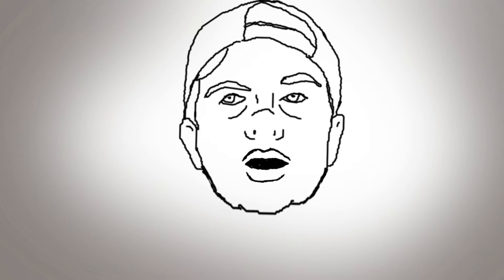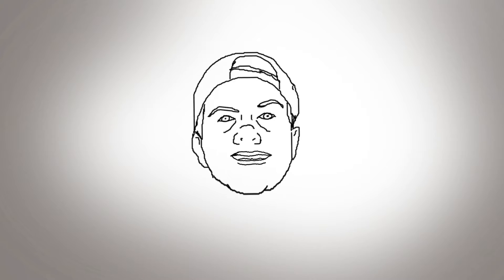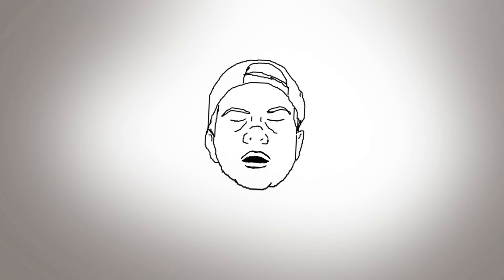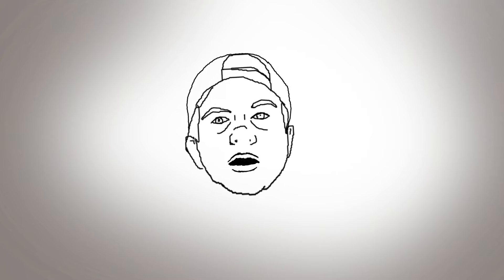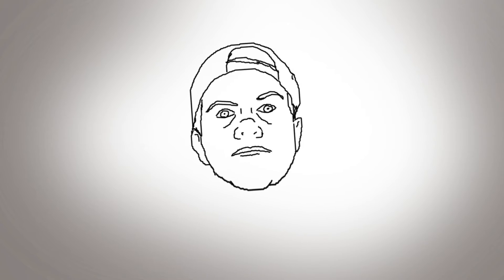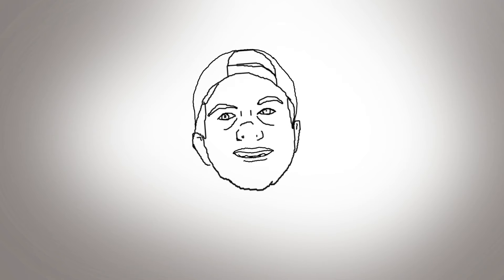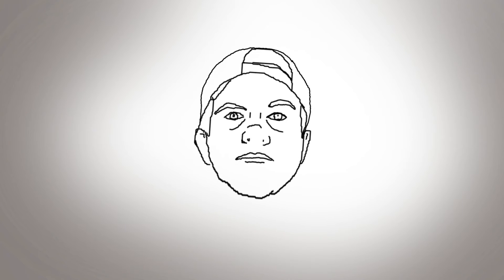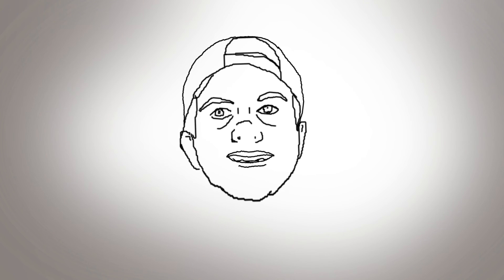Character Animator Squiggle Test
This was an Adobe Character Animator test using the Cycle Layers behavior on the artwork to try and achieve a rougher animation test. I find it interesting that the speed of cycling isn't entirely consistent.

This was made in Ch Preview 4